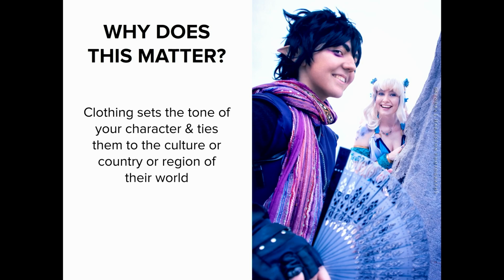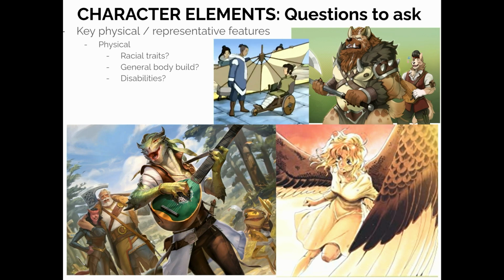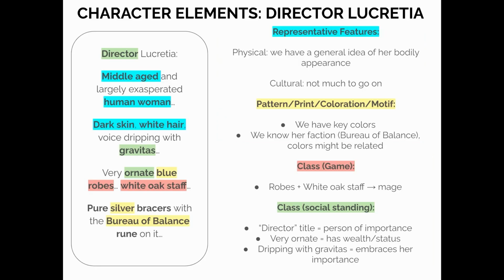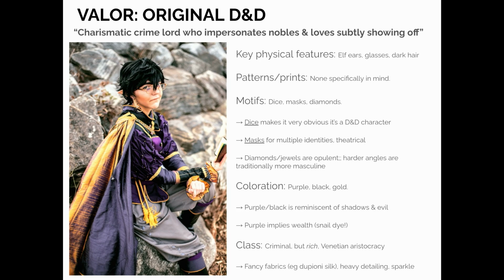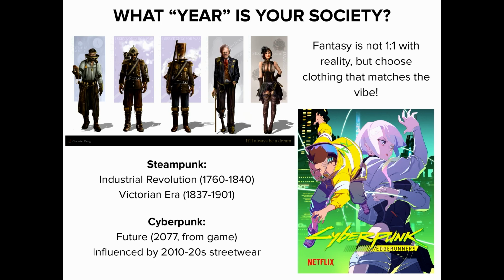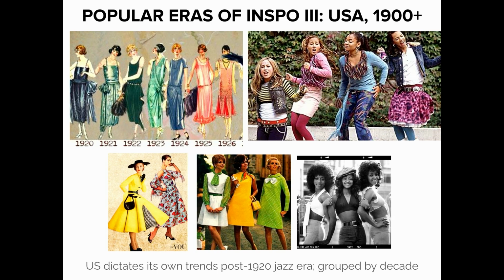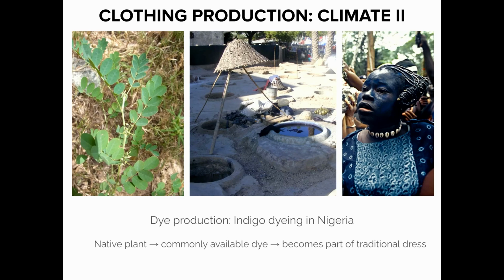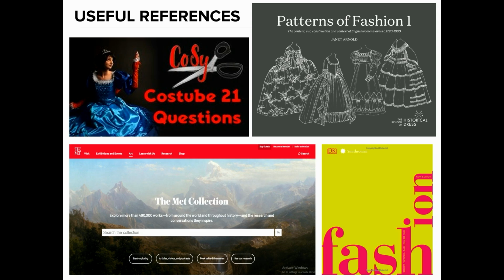Worldweaving: Tabletop & Textile History | PAX Unplugged 2024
An oft-forgotten aspect of world building and character design is clothing: what a character or group of people wears speaks to their values societal status & personality. The history of fashion & garment construction ties deeply to scientific advancements social revolution & economic upheaval: any of which could spark the plot for your next game! Join StarsOfCassiopeia professional designer & cosplayer of 15+ years for a sprint through human history from a fabric-centric lens. We'll discuss historical & cultural evolution of clothing how to weave that into your world and characters & even touch on translating those designs to wearable garb for your next convention or LARP event!

Panelists:
StarsOfCassiopeia (she/her) [Co-Founder, Cosplay Cosmosii]